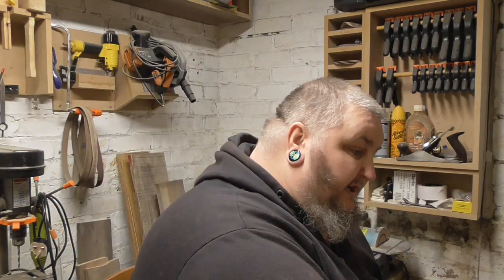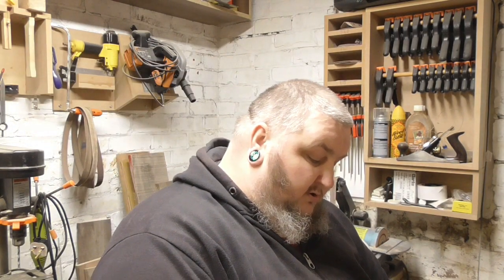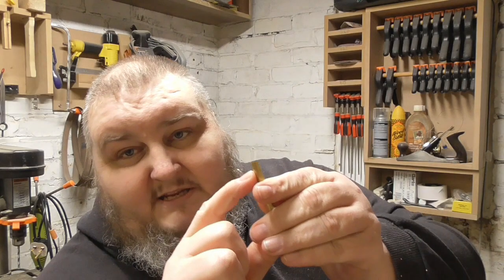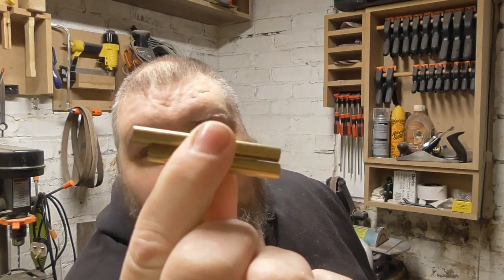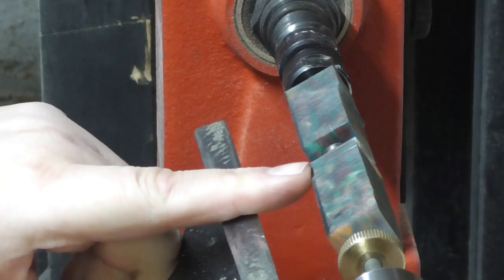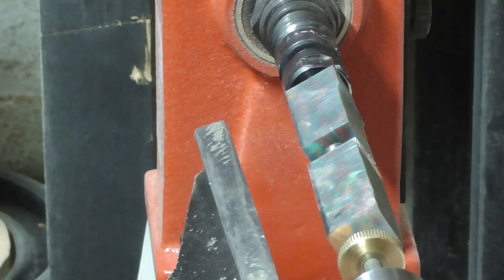Turning a flip pour resin pen blank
in this video today I am Turning a pen blank which was sent to me by a subscriber it was one of his first flip pour epoxy resin pen blanks and he very kindly sent me 1 so I said I would video it and turn a pen wet sanded to 1200 grit then used Yorkshire grit buffed out  and a final coat of headstrong butter to buff to a gloss finish

IF YOU WOULD LIKE TO EMAIL ME TO DISCUSS ANY SPONSORSHIP OR YOU WOULD LIKE TO SEND ME SOMETHING TO USE ON MY CHANNEL PLEASE FEEL FREE TO CONTACT ME AT MY EMAIL ADDRESS